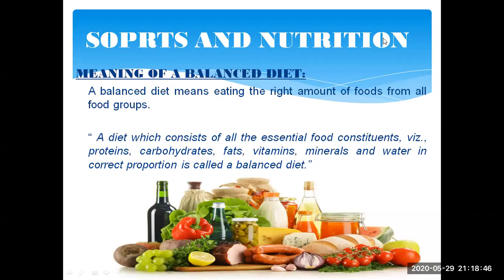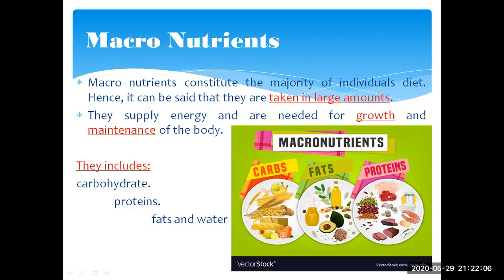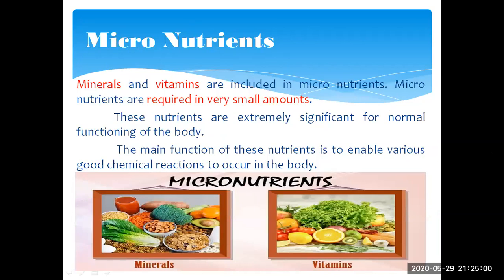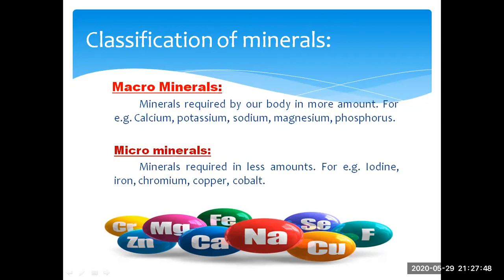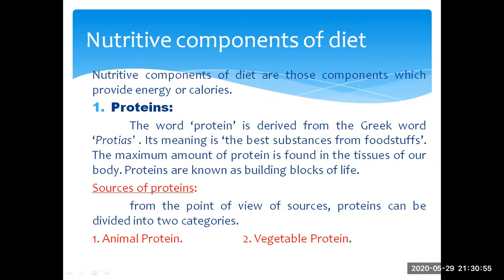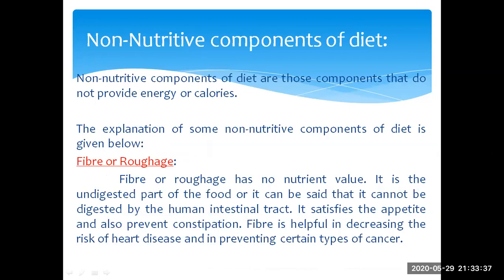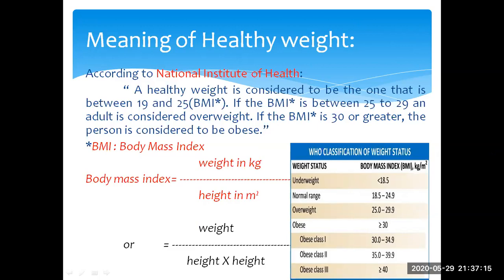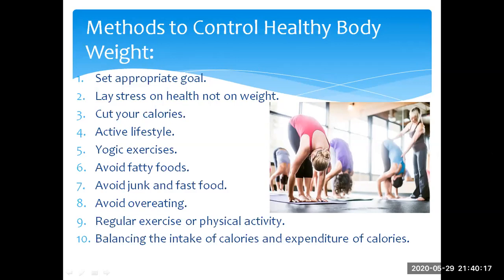Sports Nutrition,part 1 for Class XII CBSE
Sports_Nutrition_CBSE Class XII ■Physical Education